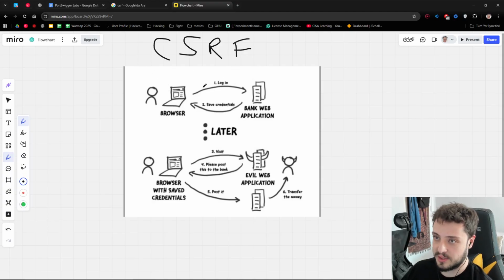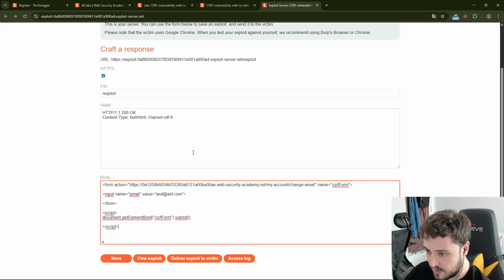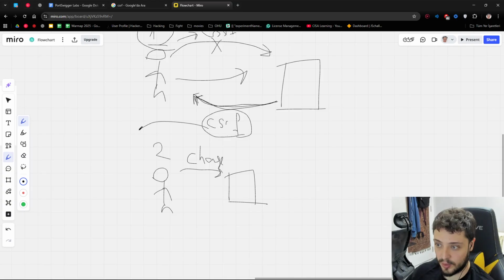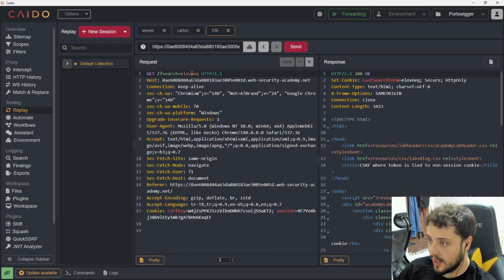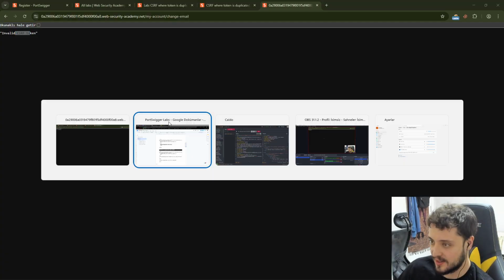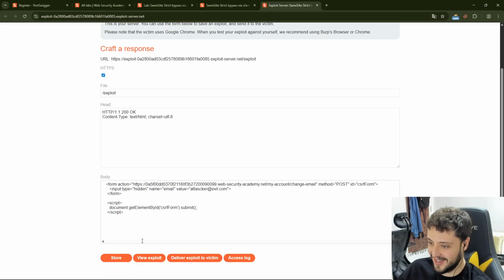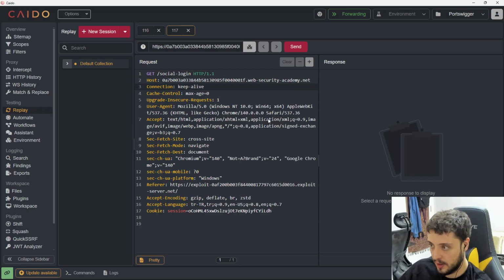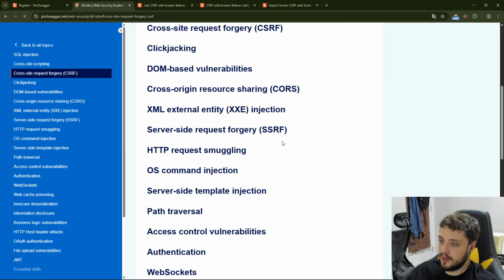CSRF Masterclass (2025): I Solved Every PortSwigger Lab Step-by-Step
Step into the world of CSRF with me as I break down every PortSwigger lab, step by step. No fluff. just real exploits, fixes, and lessons you can use in bug bounty or pentesting.